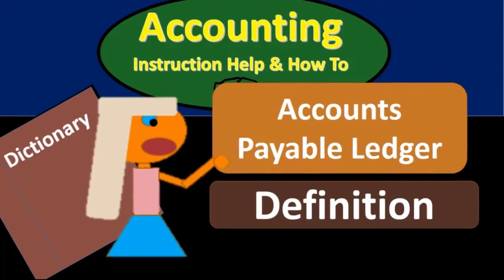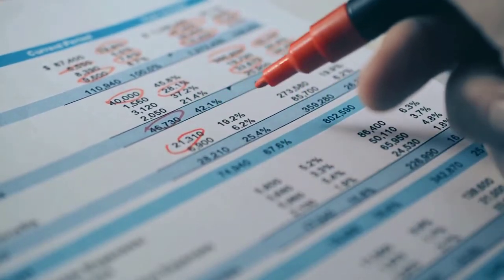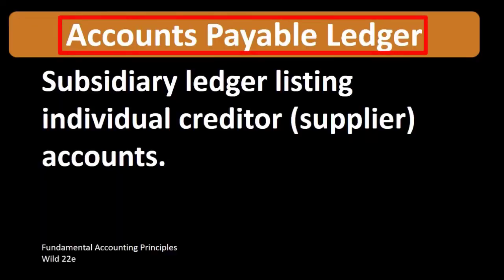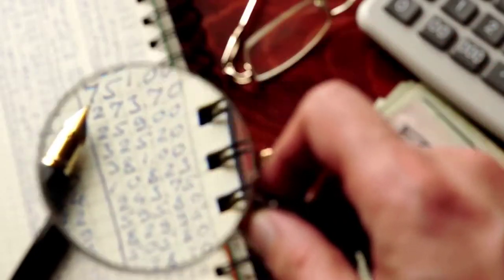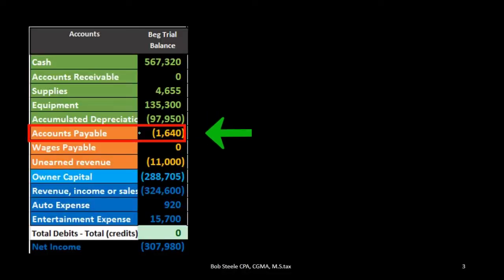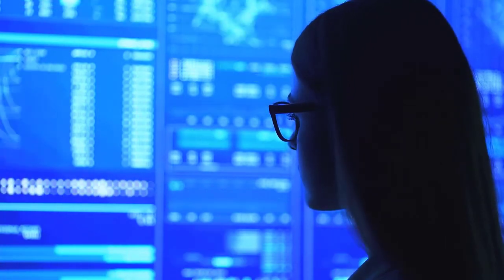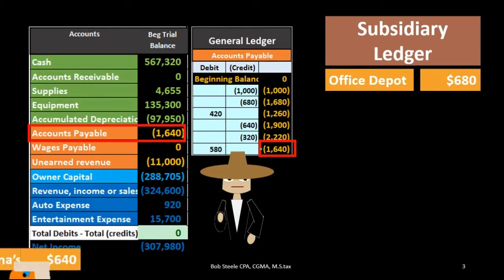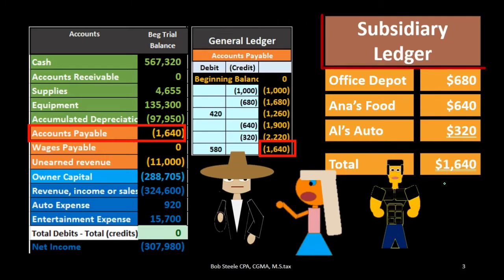Accounts Payable Ledger Definition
Subsidiary Ledgers